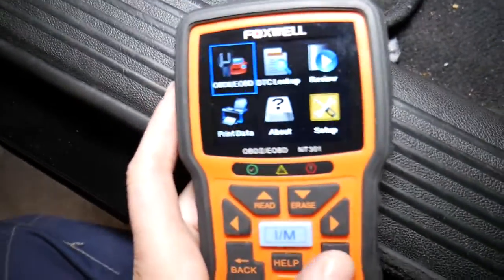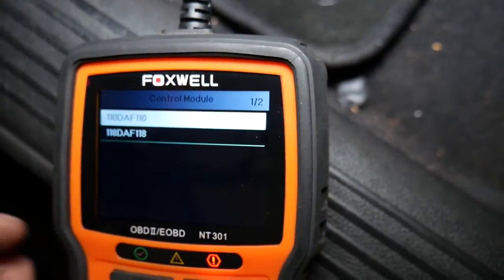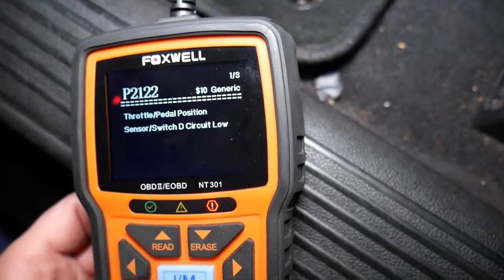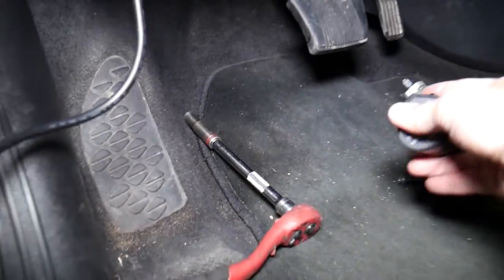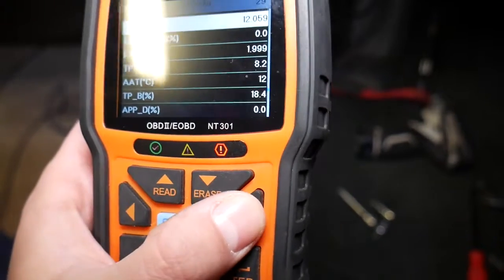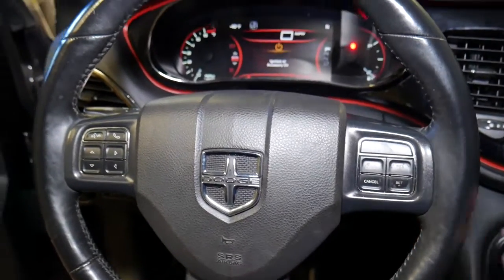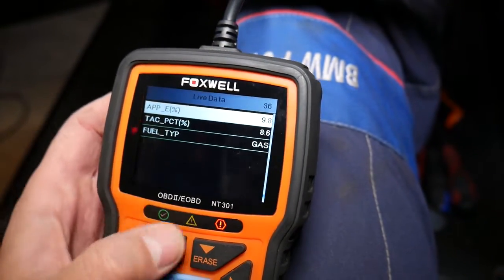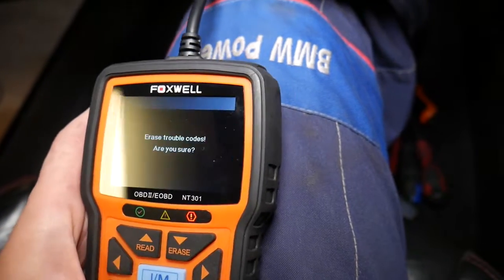DODGE DART CODE P2122 P2127 P2123 FIX Throttle Pedal Position Sensor Switch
In this video we will show you how to code P2122, P2127, P2123 on Dodge Dart. We demonstrated how to fix code P2122, P2127, P2123 on a 2015 dodge dart but it should help on the whole generation Dodge Dart from 2013 to 2017.
The codes stand for:
P2122 Throttle/Pedal Position Sensor/Switch "D" Circuit Low
P2123 Throttle Position Sensor/Switch A Circuit Low Input
P2127 Throttle/Pedal Position Sensor/Switch D Circuit High Input
This video should help you on:
2013 Dodge Dart CODE P2122, P2127, P2123 FIX
2014 Dodge Dart CODE P2122, P2127, P2123 FIX
2015 Dodge Dart CODE P2122, P2127, P2123 FIX
2016 Dodge Dart CODE P2122, P2127, P2123 FIX
2017 Dodge Dart CODE P2122, P2127, P2123 FIX

► Accelerator Pedal
► Obd Scanner
► Panel Removal Tools
► Screwdriver Set
► Makita Impact
► Power Screwdriver